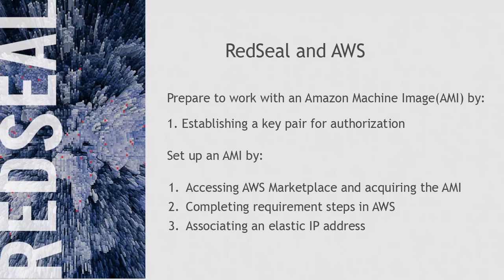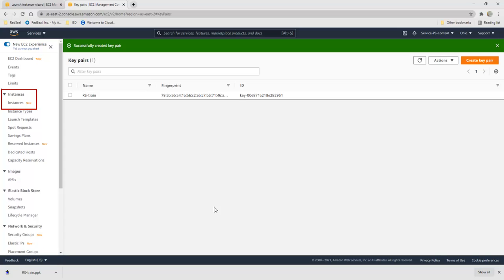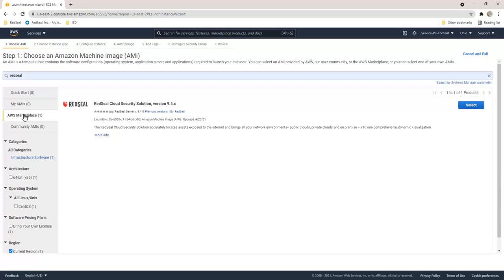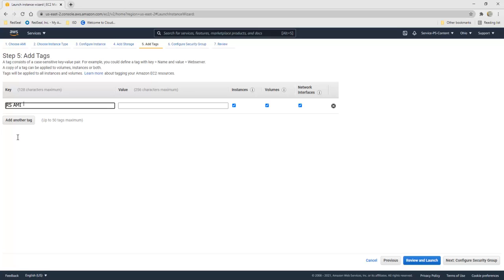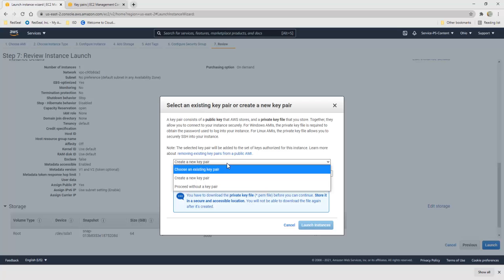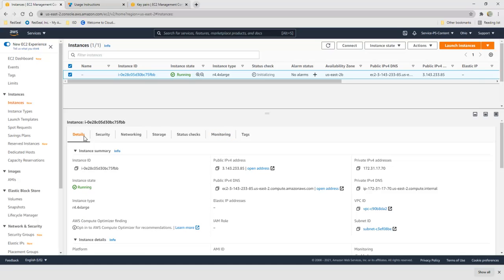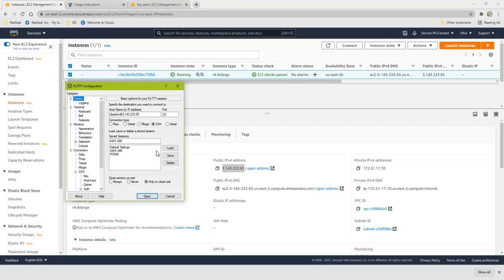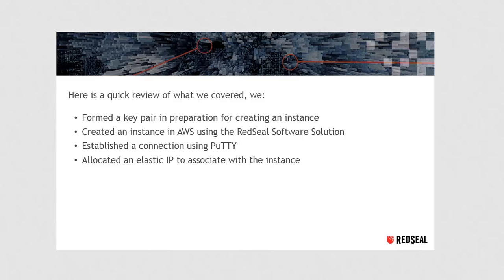Working with an Amazon Machine Image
Follow the instructions within this video to set up an Amazon Machine Image in Amazon Web Services (AWS).